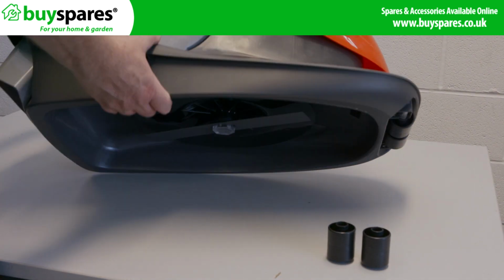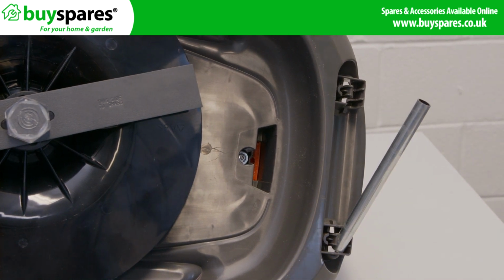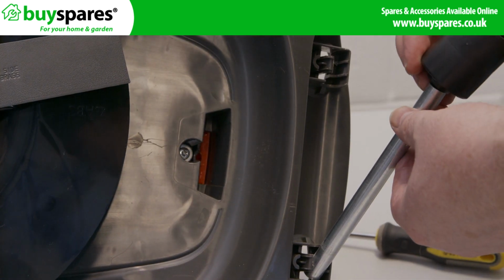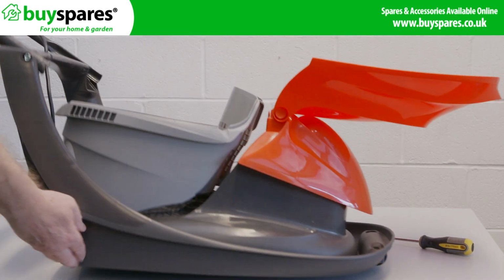How to Replace the Rollers on a Flymo Easi Glide Lawnmower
Get the classic garden stripe finish and help your lawnmower glide through grass without any effort. Follow our BuySpares video to replace your rollers with ease.